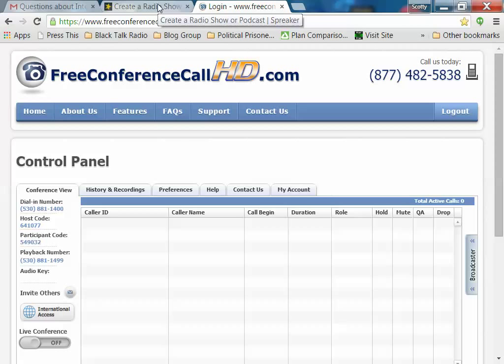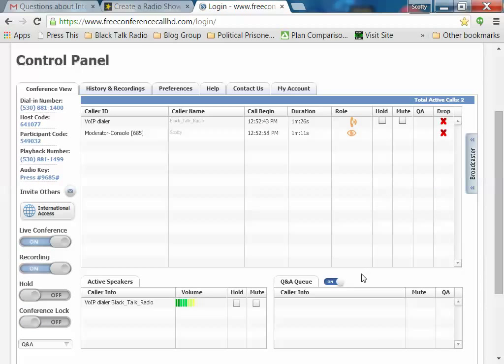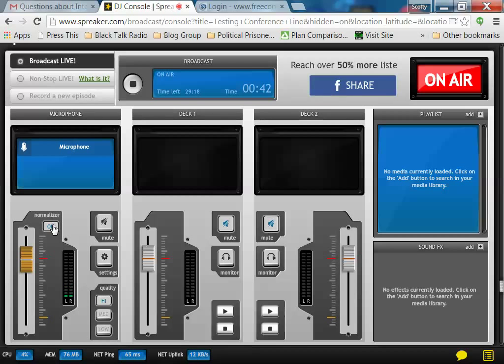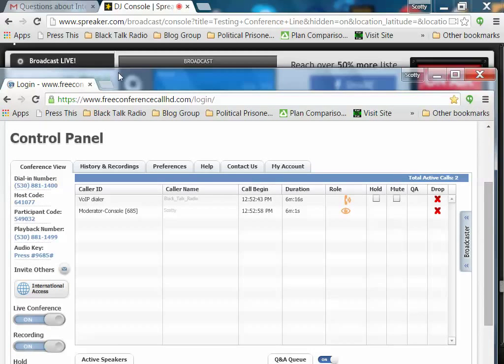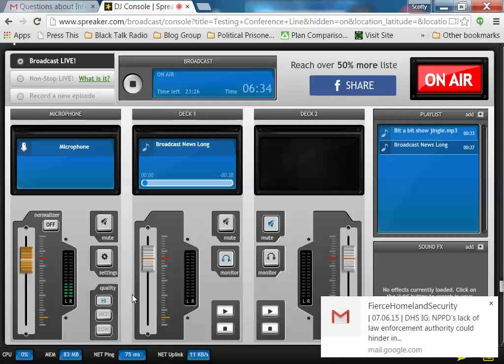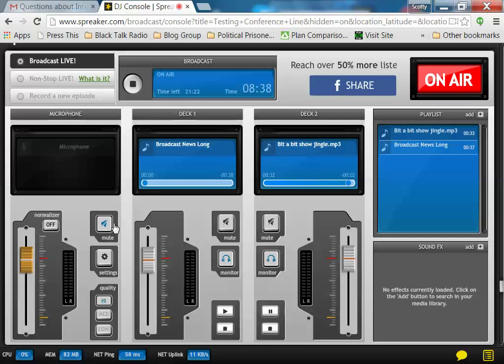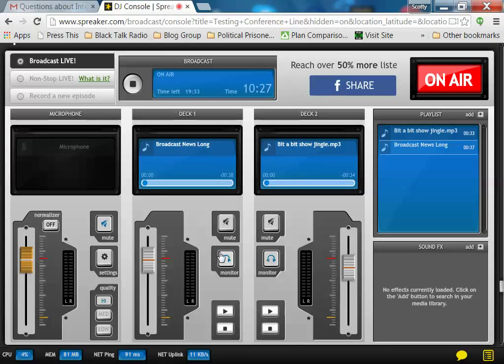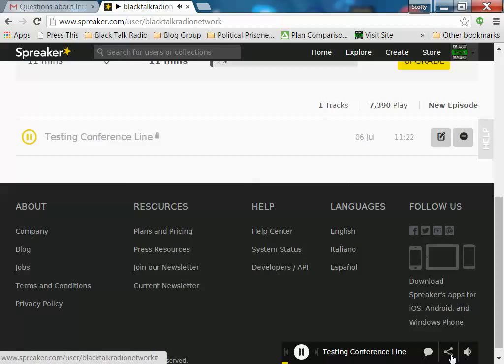Audio Mixing Kit: Spreaker & Conference Lines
Someone emailed me and asked if the Internet Audio Mixing Kit works on Spreaker and had concerns about using it with a free conference line. Important note, the USB headsets used do not have built in audio cards, those will not work with the kit. I use Turtle Beach X-11 and X-12 USB headsets.